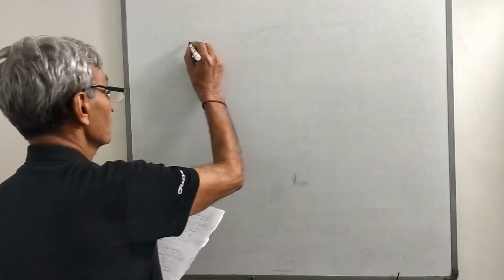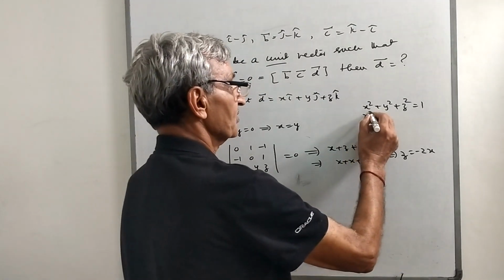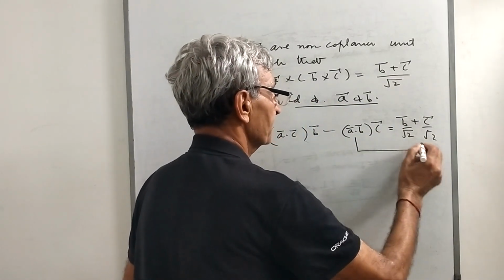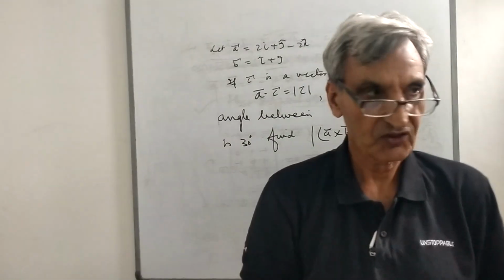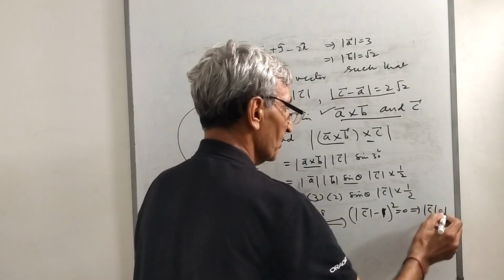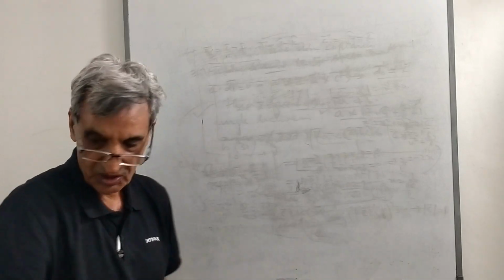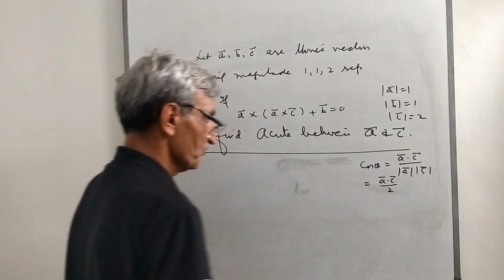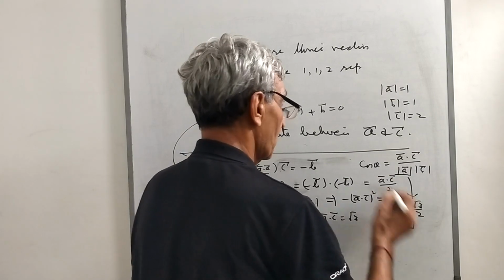IIT main vector questions .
this video contains four questions on vectors which were asked in IIT Main 2022 .It will help in clearing the concept on the vectors.